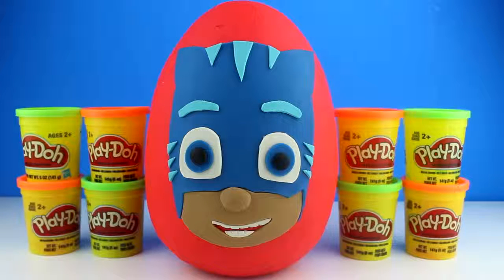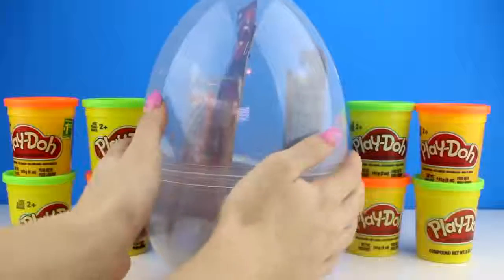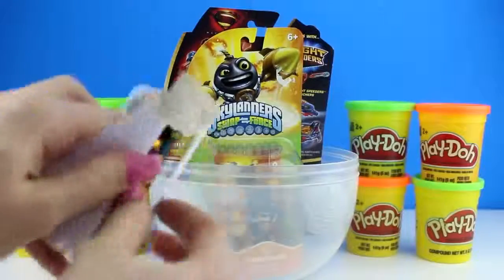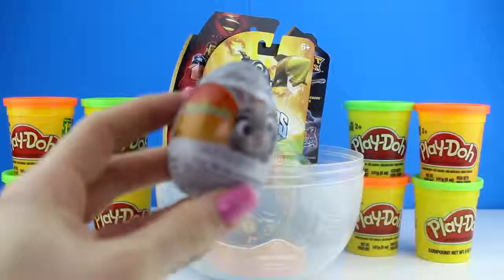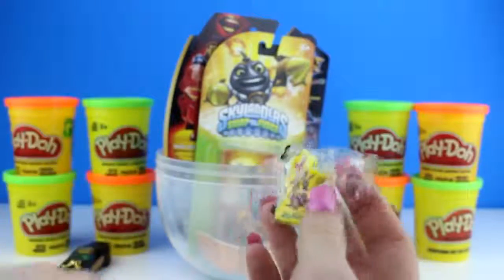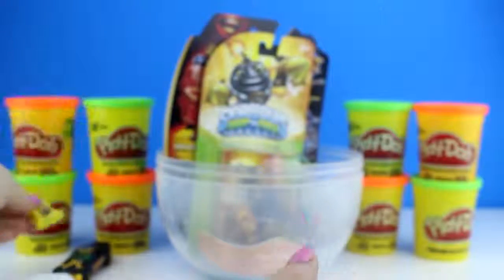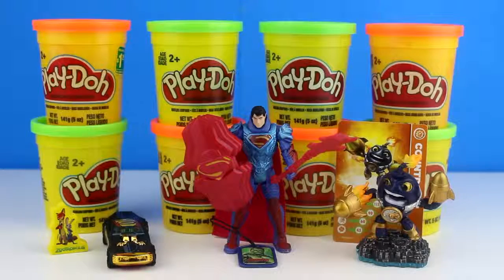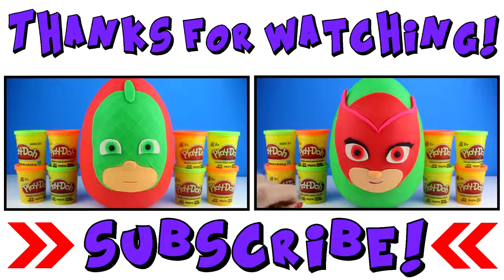PJ Masks Catboy Play Doh Surprise Egg - Cat Boy Owlette Gekko Disney Toy Surprises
Other names for  Play Doh:
Playdough, Play-Doh, Play doe, Playdoh, Clay, Plasticine, Plastiline, مادة لدائنية, 橡皮泥, 橡皮泥, modelling compound, プラスティシーン, plasticina, modellera, пластилін, пластилин, Crayola, Plastilina, pâte à modeler